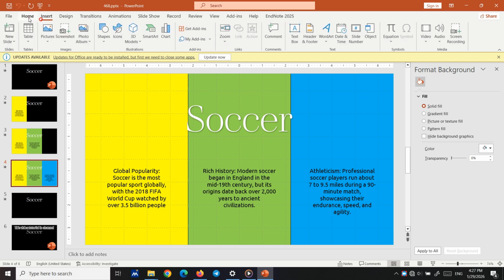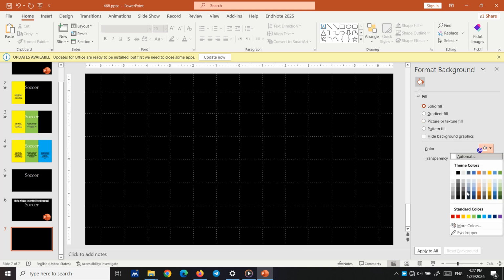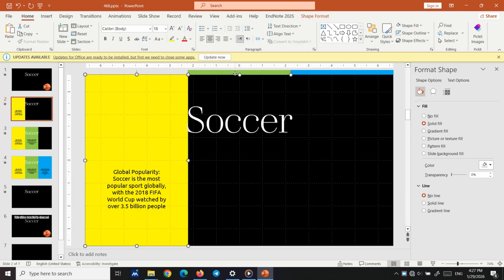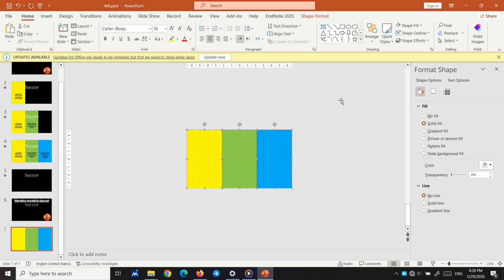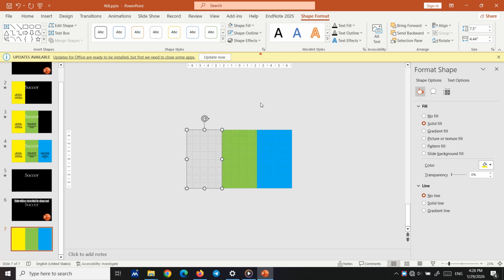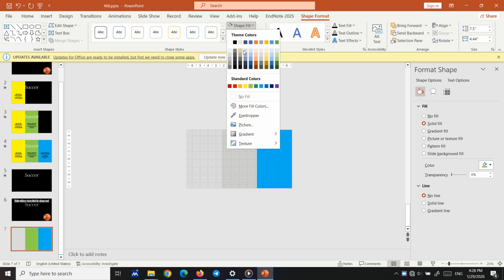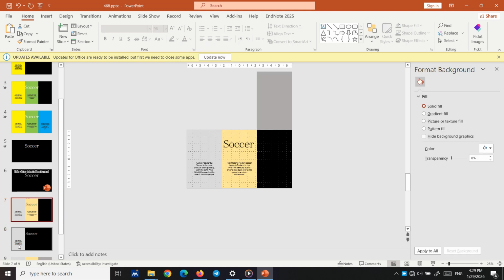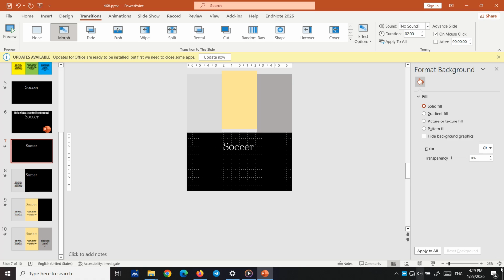How to Create Power Point Presentation Template tutorial about Soccer present template 337